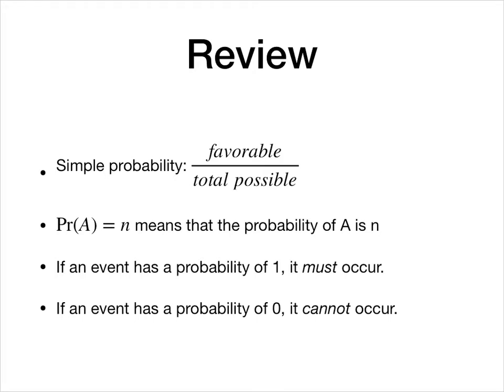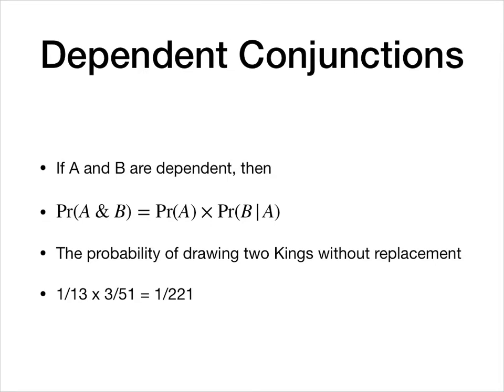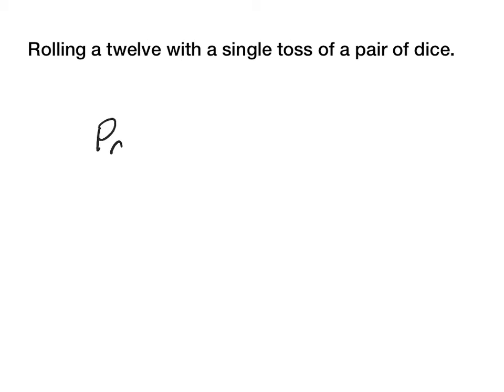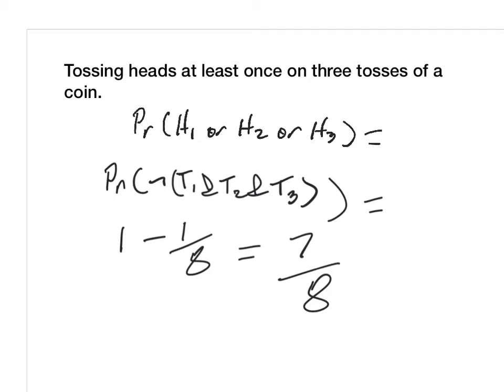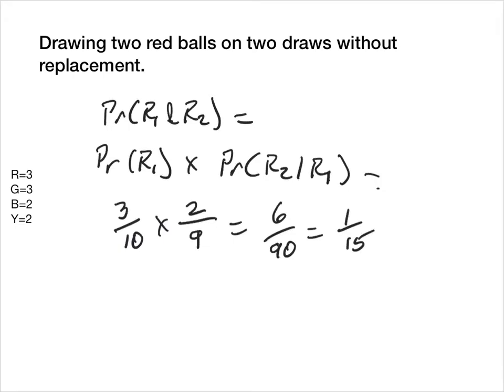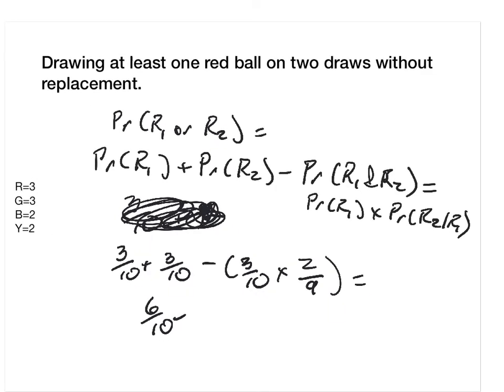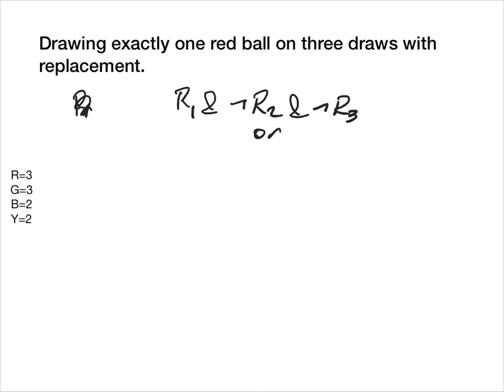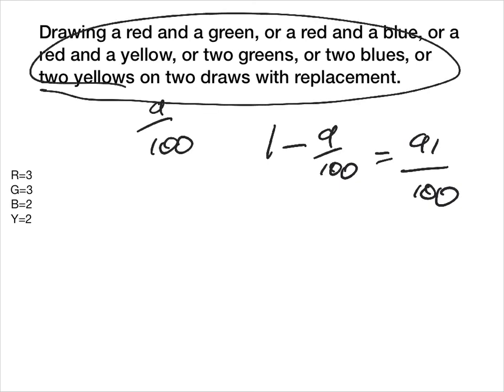Probability Exercises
A review of basic probability and some easy exercises.